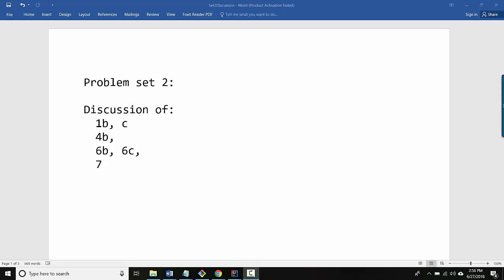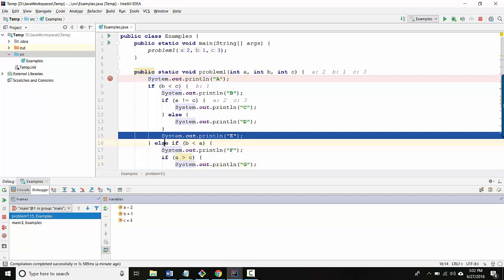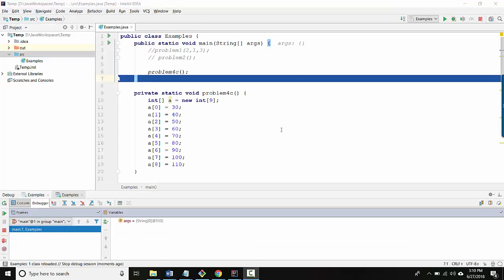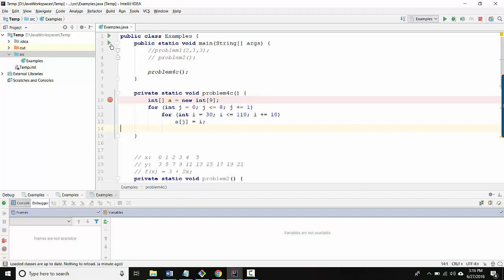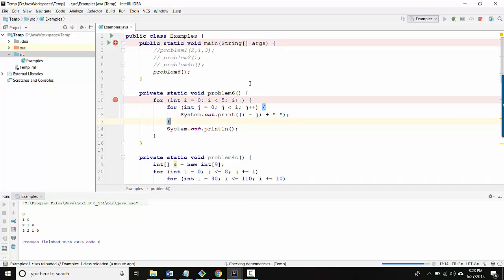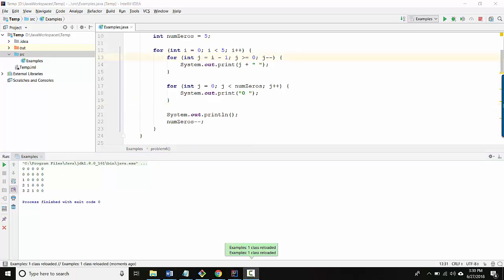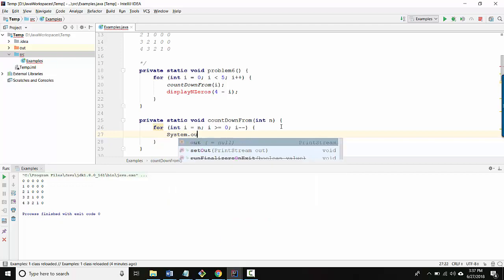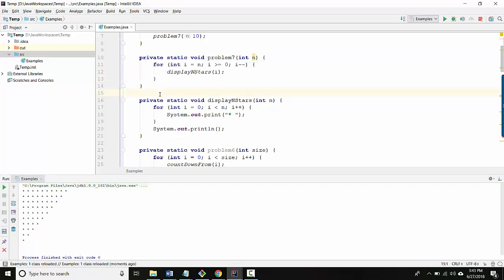Summer Problem Set 2 Discussion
A discussion of problems 1 b, c, 4d, 6 b, c, and 7.

5:18   problem 2d & how to use the debugger to trace code:

7:31 problem 4bc

14:57 problem 6

25:16  problem 6 clean from scratch.  "the right way to think about it"

30:04 problem 7